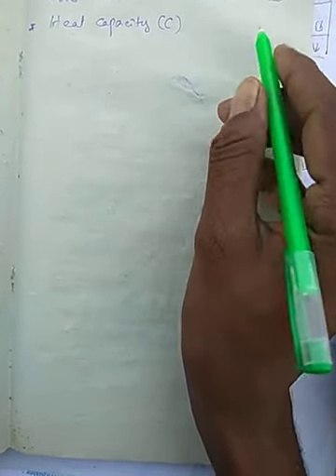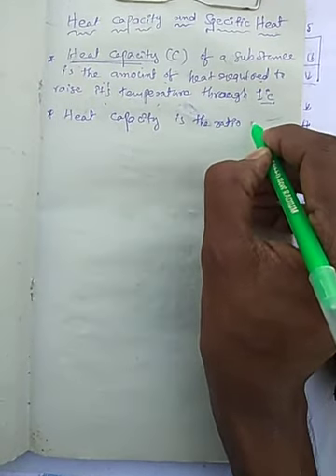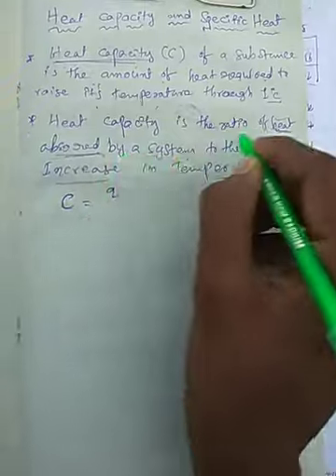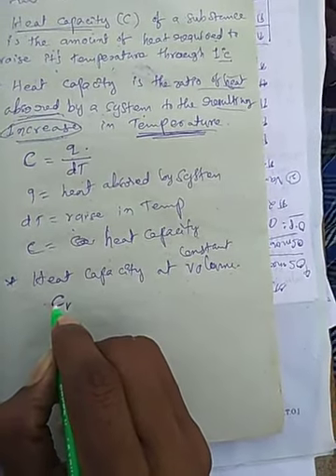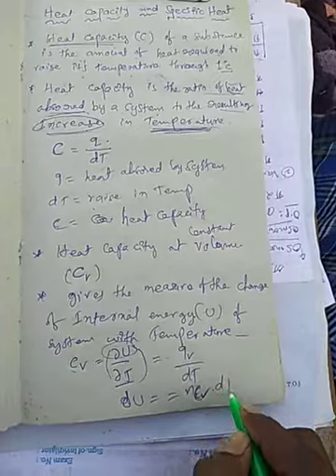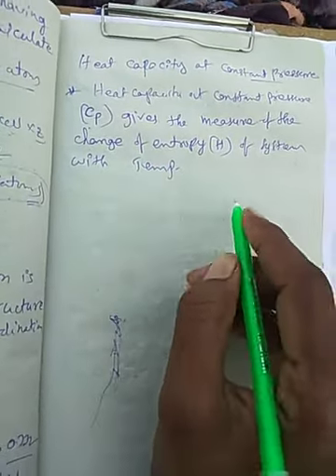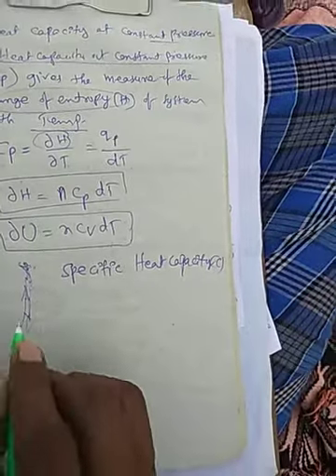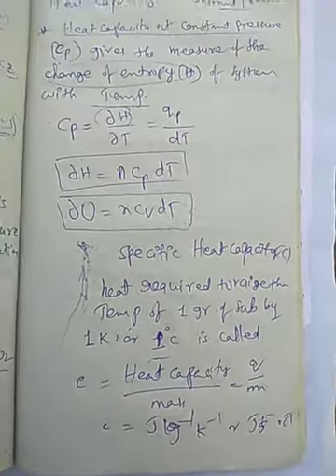Thermodynamic part 16th by Anand